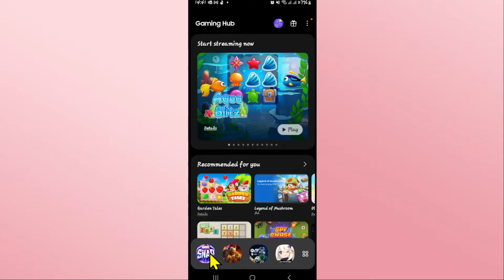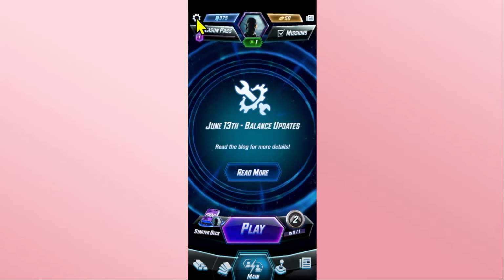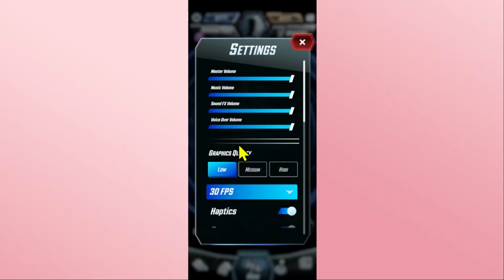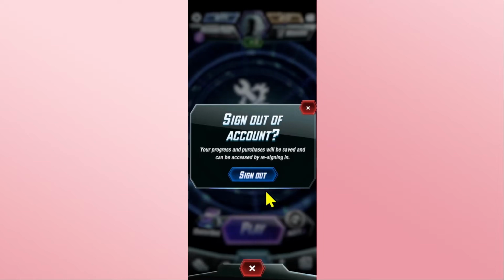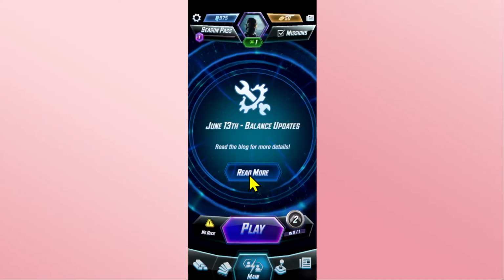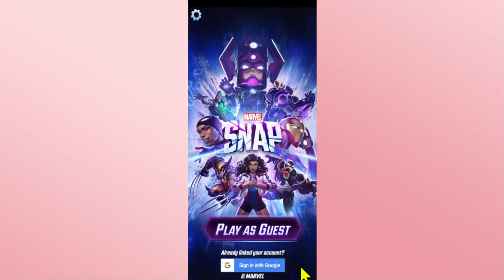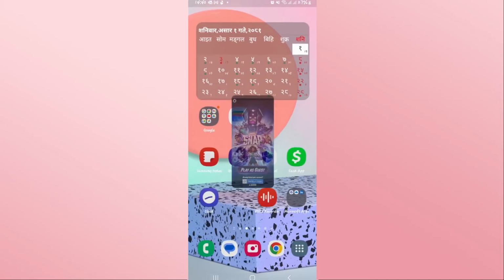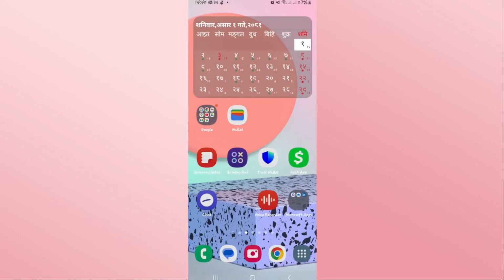Sign out Marvel Snap Game Account: How to Logout from Your Marvel Snap Game Account? 2024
In this tutorial, we’ll walk you through the steps to safely logout from your Marvel Snap Game account. Whether you’re switching devices or simply taking a break, logging out ensures the security of your account. Follow our easy, step-by-step instructions to properly logout and manage your gaming sessions with Marvel Snap Game.